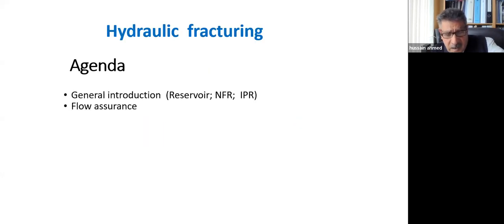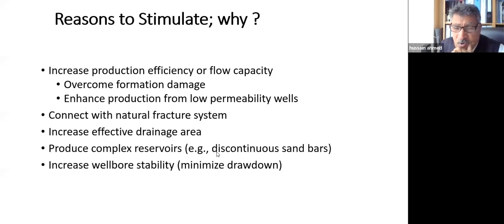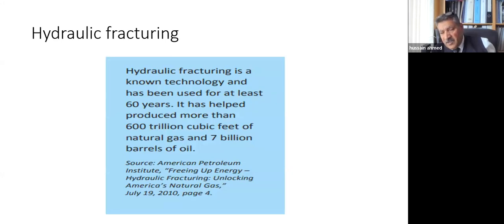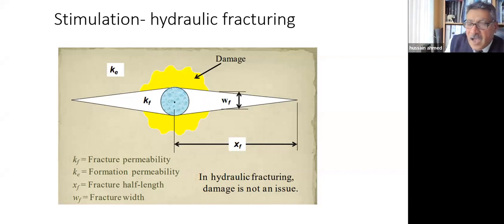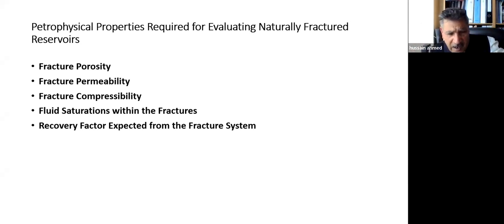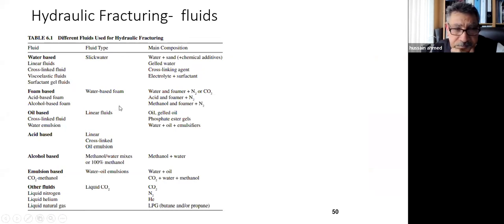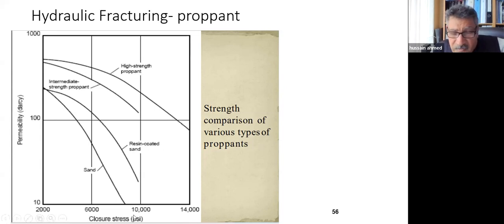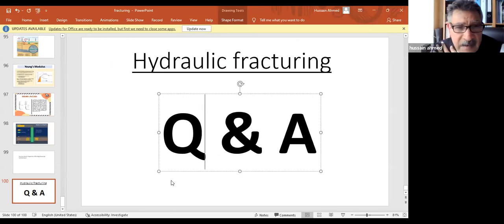Hydraulic Fracturing - Why and How?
Universal Petroleum Training and Consultancy Solutions had delivered a great session by Dr. Hussain H. Ahmed, MBE on "Hydraulic Fracturing - Why and How?".
Dr. Hussain H. Ahmed, MBE is a professor of Petroleum Engineering who has  over 40 years of experience in the upstream Oil and Gas sector in major petroleum projects and contracts, He was awarded MBE by her majesty in Apr 2006 due to the standard and quality of his services.
Dr. Hussain is a senior lecturer and head of Petroleum engineering Program in a well known  University in the UK.